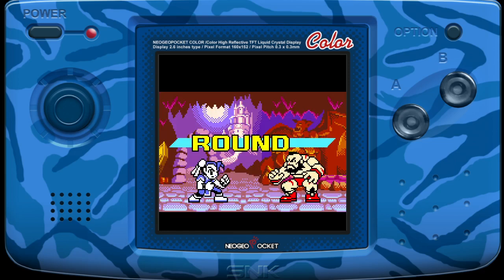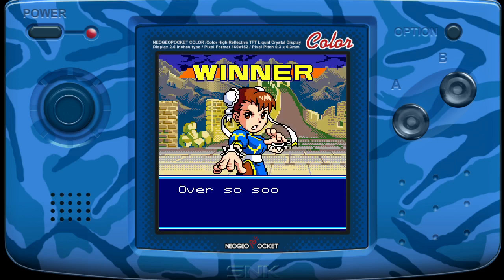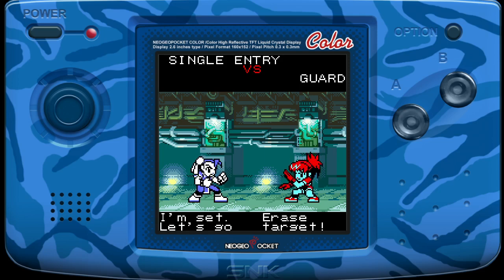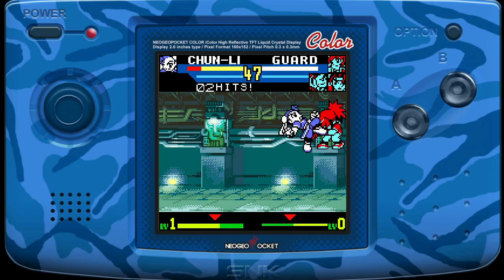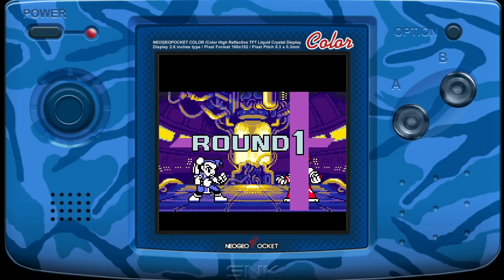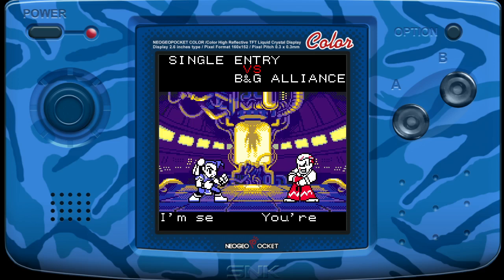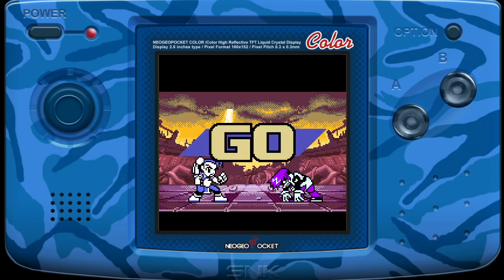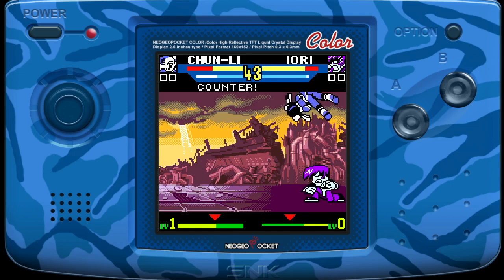The Chun-Ligacy - Episode 13 - SNK vs Capcom: Match of the Millennium (Steam)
With Street Fighter taking a break for about a decade, Chun-Li's gotta literally keep up appearances. And so here we have the first game released in the Capcom/SNK handshake.

And it's got some mean mandatory fights near the end...